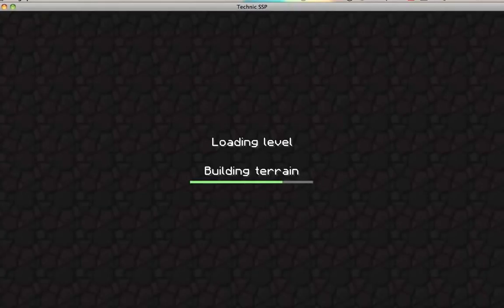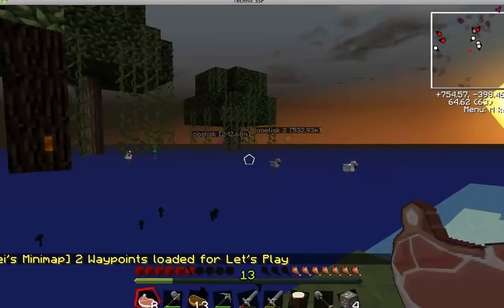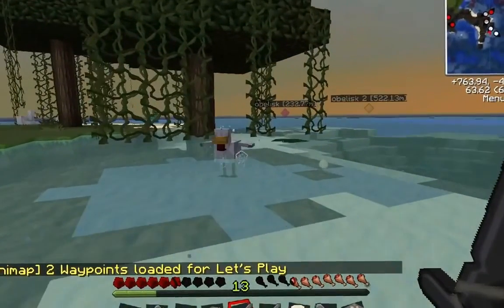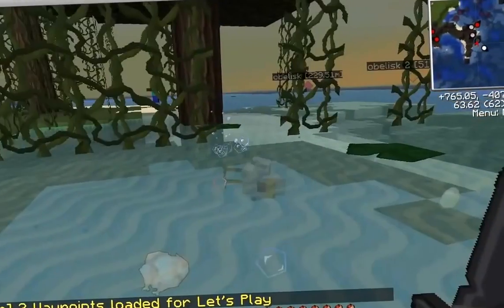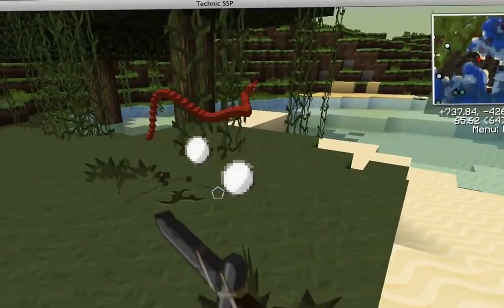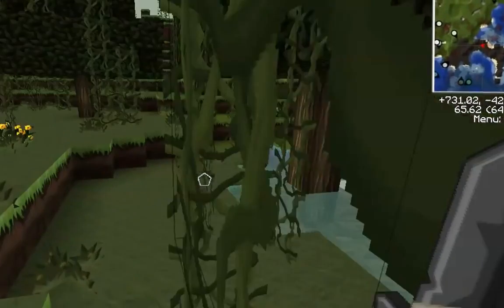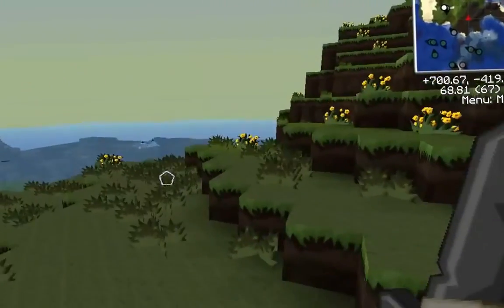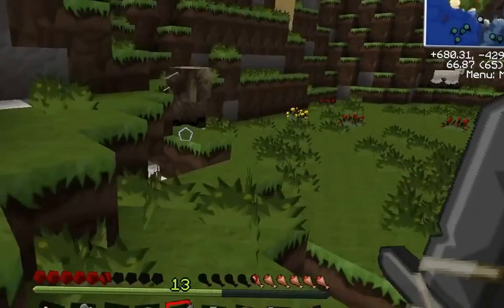Technic Let's Play Episode 5